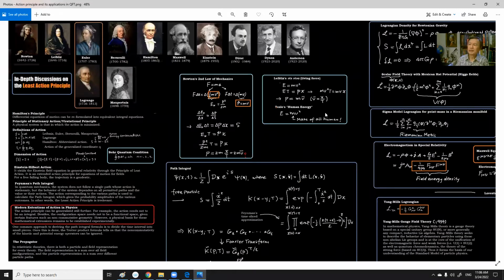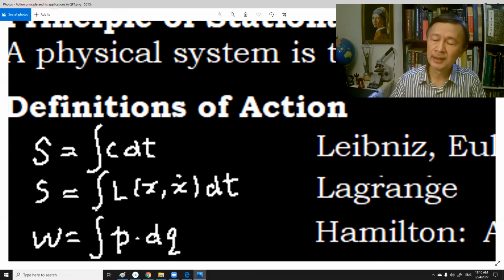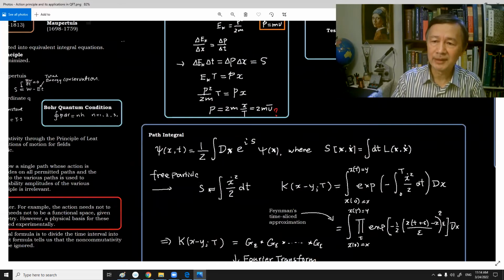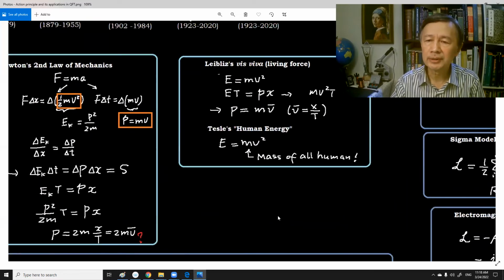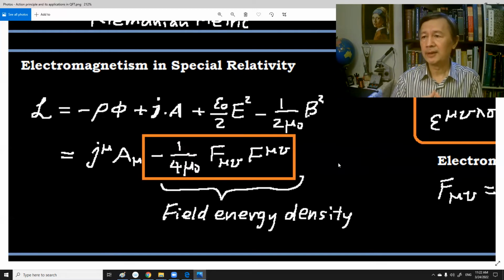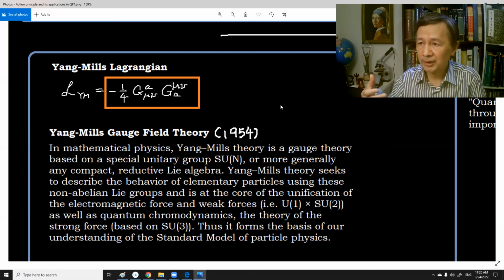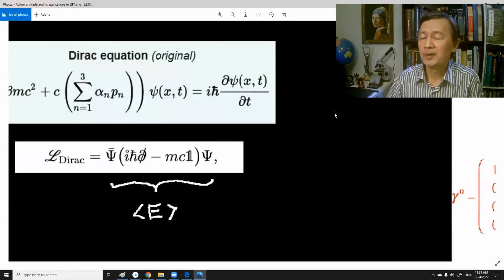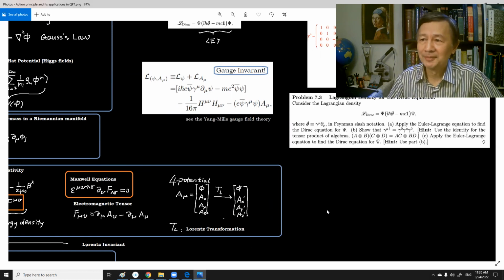What is Action? An In-Depth Talk on the Least Action Principle | Yong Tuition 220324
Least Action Principle has been considered by many as the most important analytical principle in classical mechancs and modern physics. But, what is the action?

This is an introduction to In-Depth Discussions on the Least Action Principle in physics.
1. A brief history is given on the origin of using action as an analytical mathematical form in theoretical physics.

2. Over dozen of the relevant great physicists and mathematicians are mentioned.

3. Many applications of the Least Action Principle in modern physics are outlined, including quantume mechanics, both non-relativistic and relativistic formes;  relativity, both special and general; as well as quantum field theory.

4. A number of basic issues are identified for the further discussions in the future.